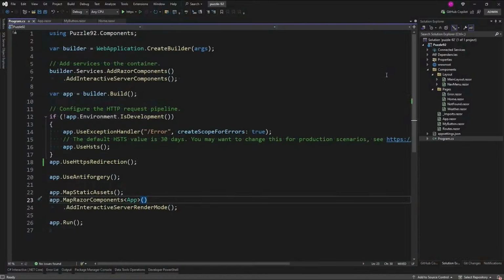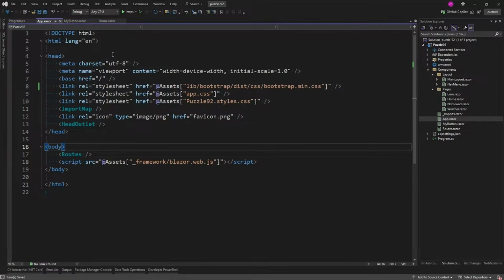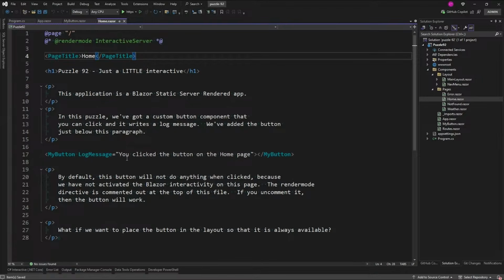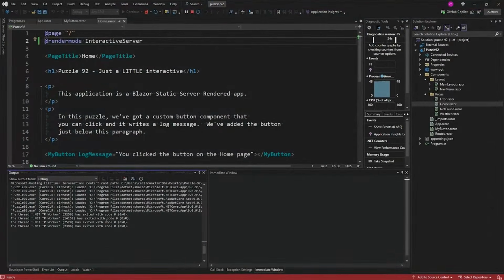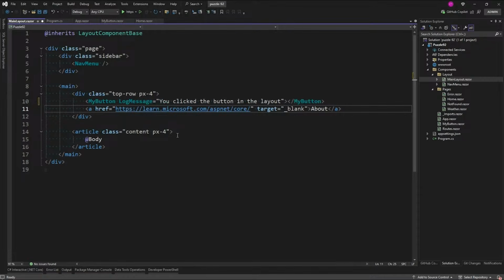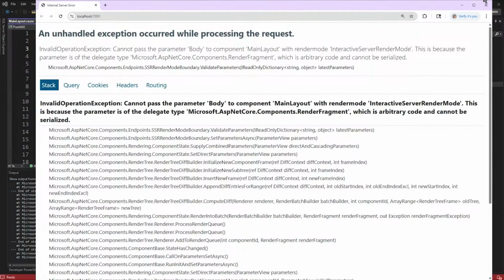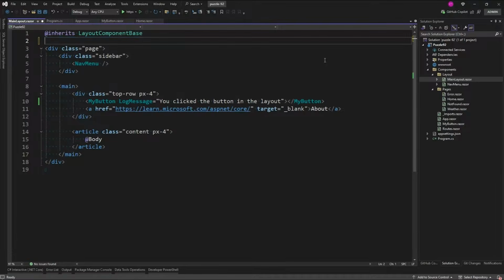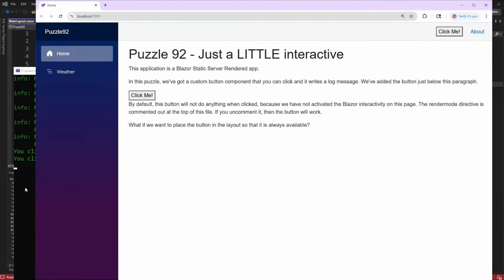The Blazor Puzzle 92 - A Little Interactivity Please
Jeff and Carl want to know the best way to make interactive components without global interactivity.